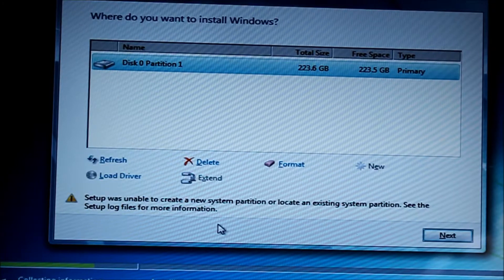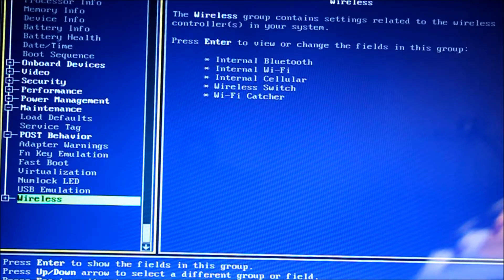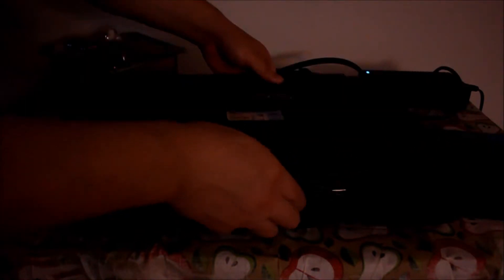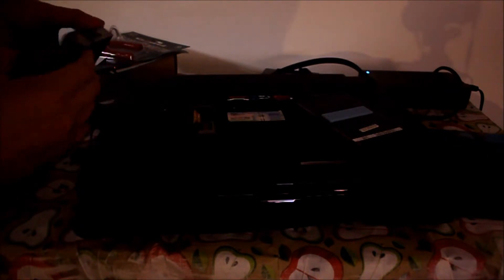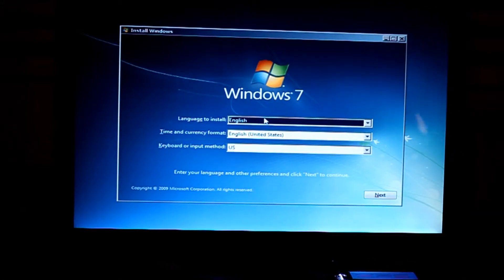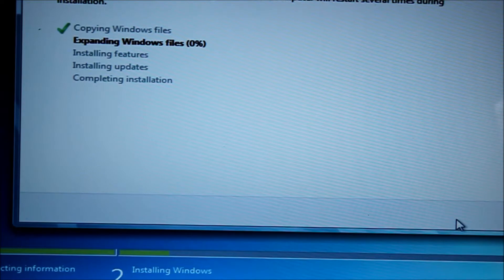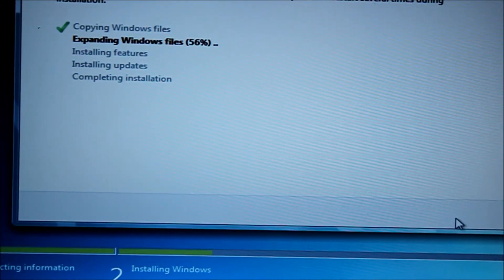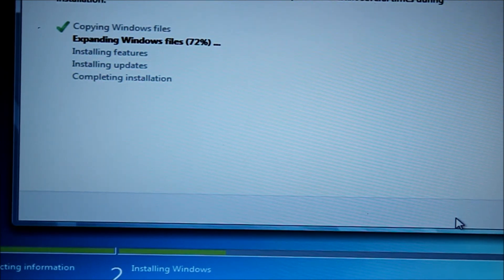SOLVED: setup was unable to create a new system partition or locate an existing system partition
If you have issues installing a SSD on a computer to install a Windows OS, try this method and hope it works out for you.

Using my DELL XPS m1730 laptop for this demonstration